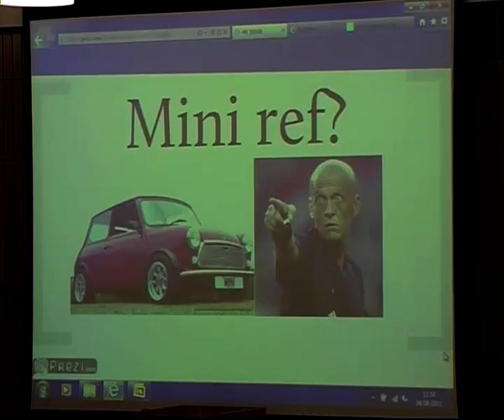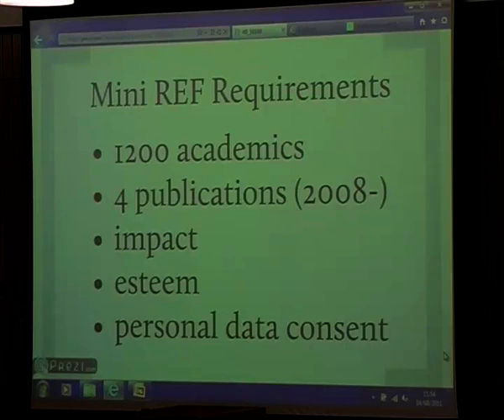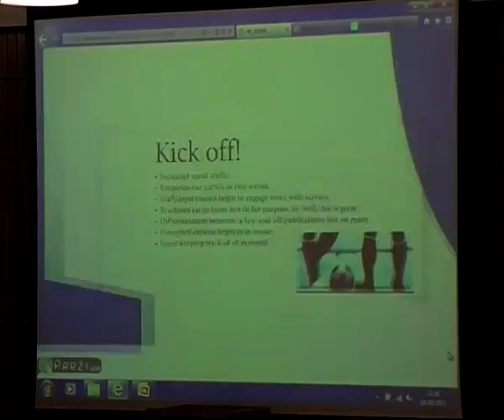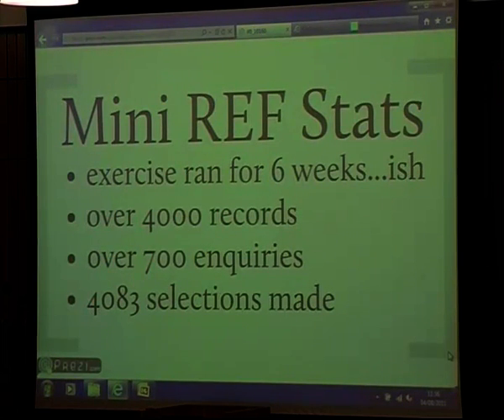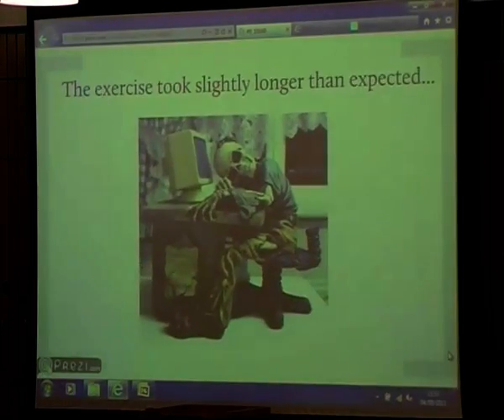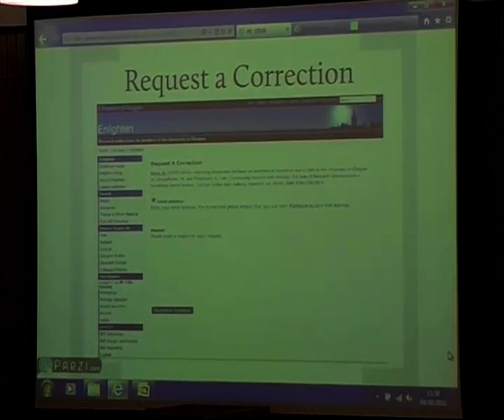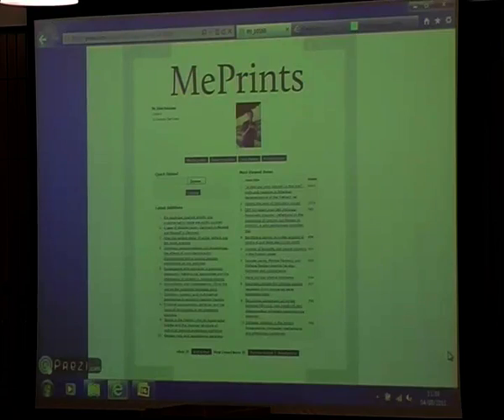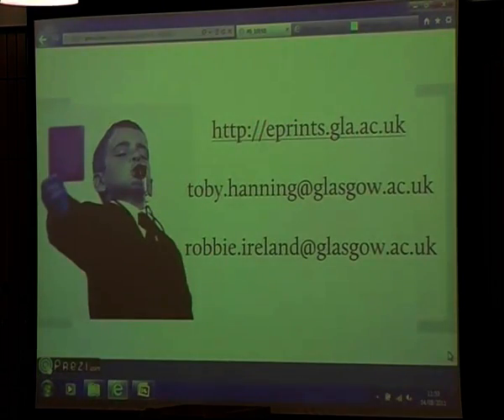Pecha Kucha: Robbie Ireland & Toby Hanning (Glasgow University) -- Glasgow Mini-REF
Robbie Ireland and Toby Hanning of Enlighten, the repository for Glasgow University, give their Pecha Kucha on the Glasgow Mini-REF Exercise at Repository Fringe 2011